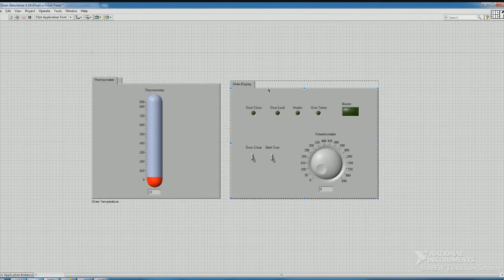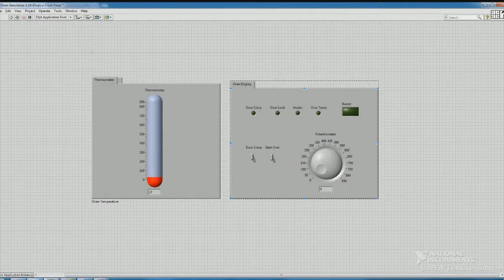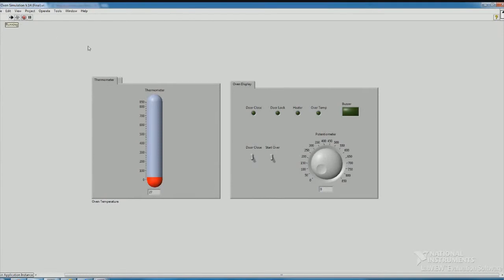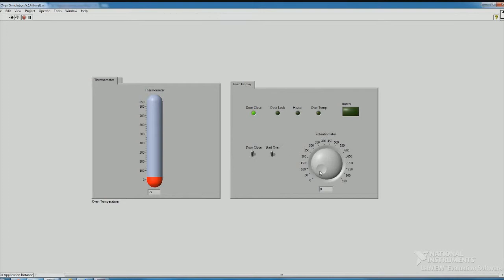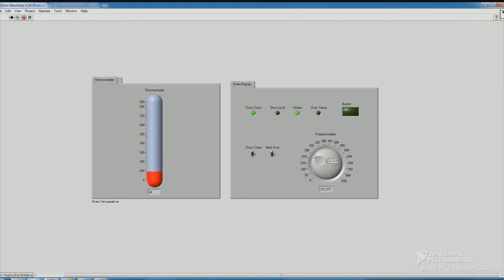Oven Simulation KU Control Systems with Embedded Implementation ME7731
This is our project about an oven simulation made in LabView. We carried out a simulation in the software. The oven simulation kit was unavailable due to faulties, therefore we just made the simulation.